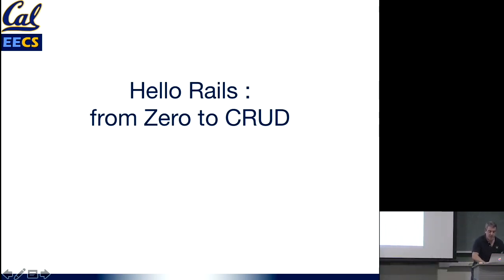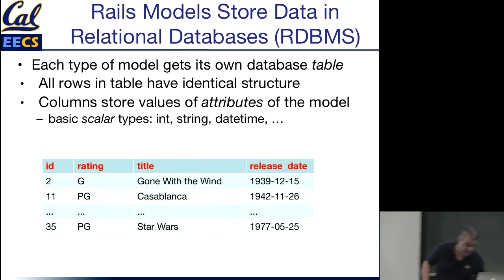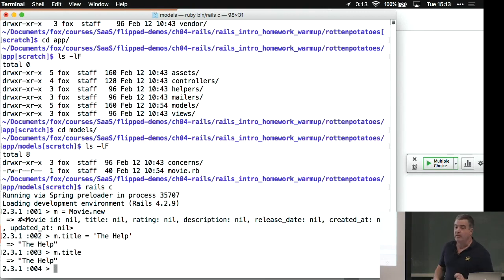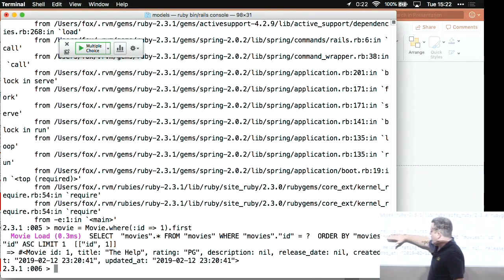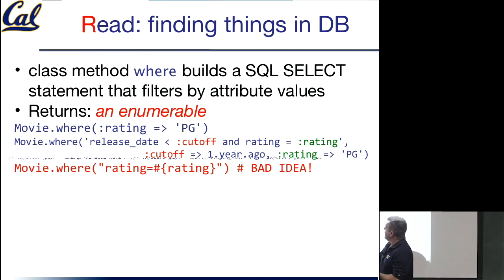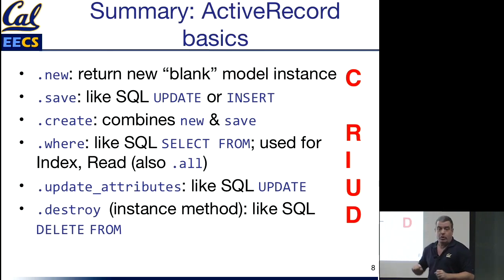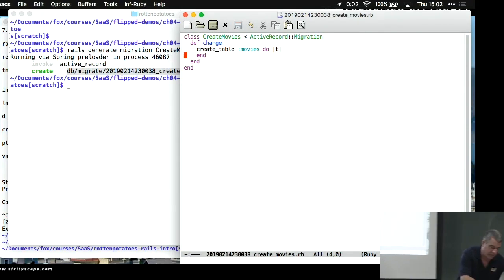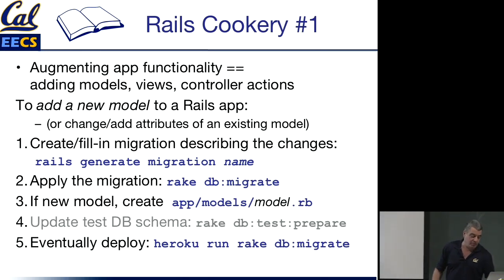4.2 — Rails Models — Databases and Active Record